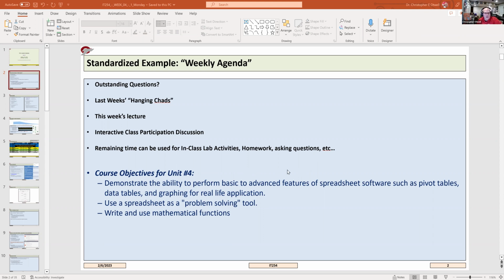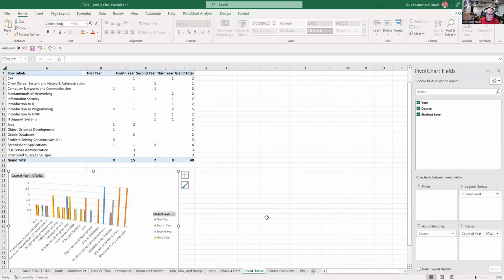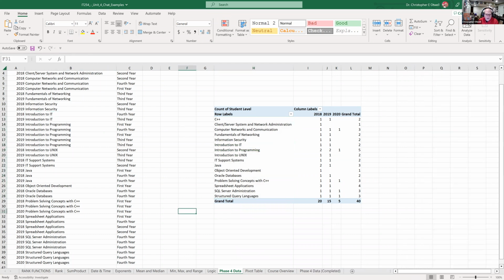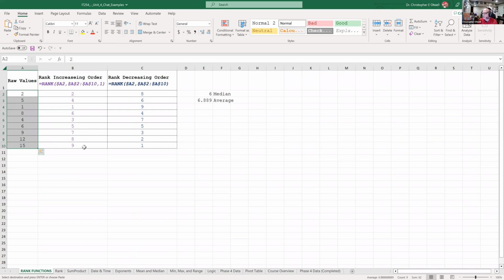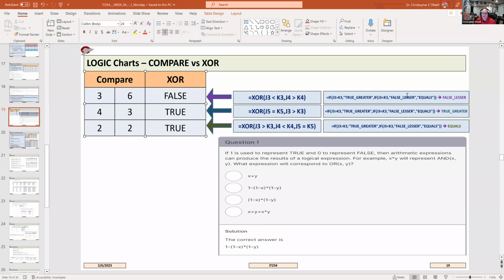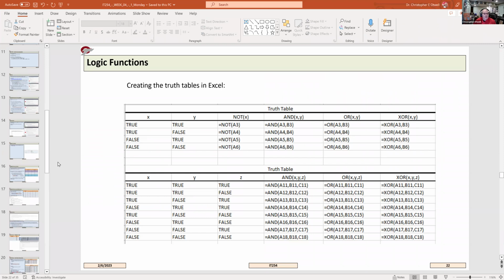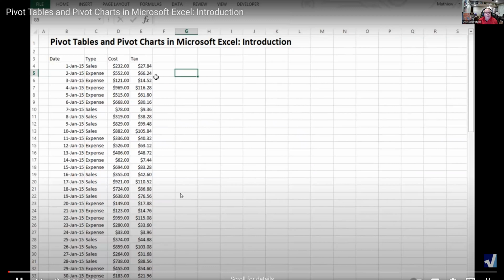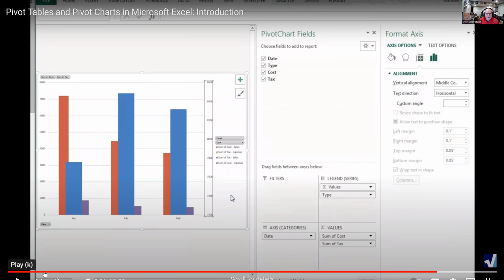CTU IT254 2301A Live Chat 4